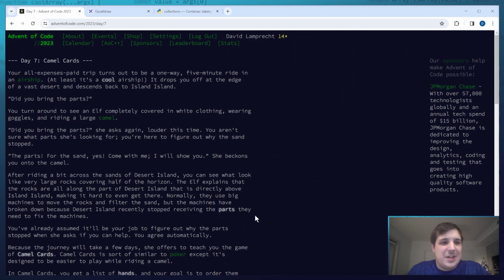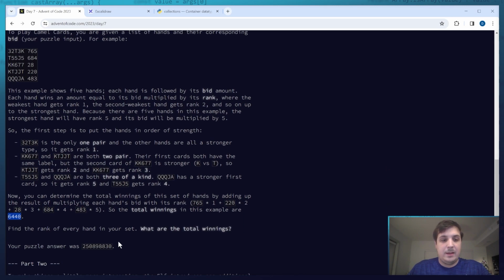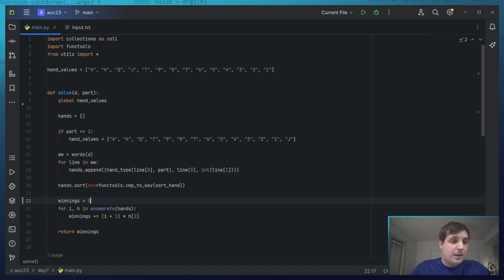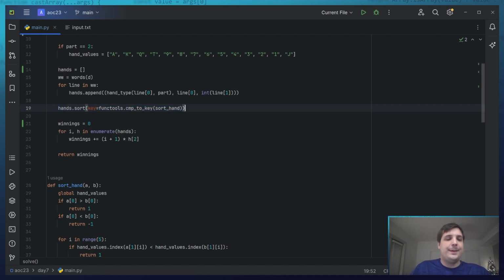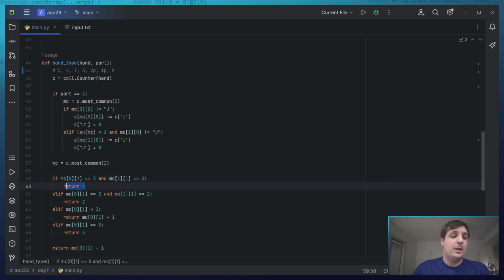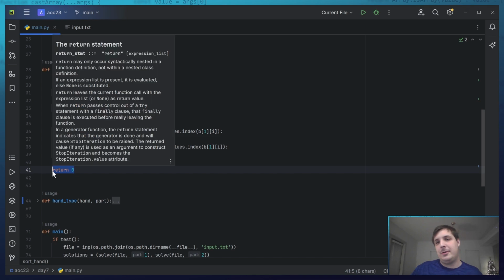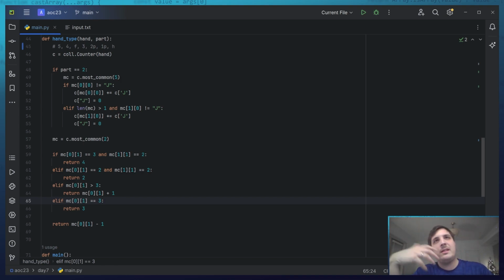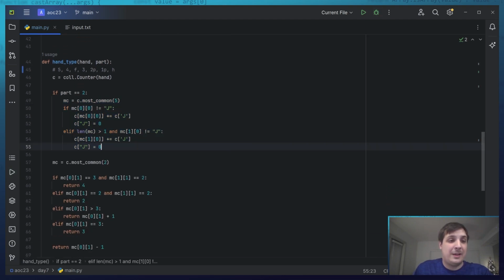Advent of Code Day 7 - Wanna Play Some Cards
0:00 - Introduction
1:35 - Explaining Part 1
16:24 - Explaining Part 2